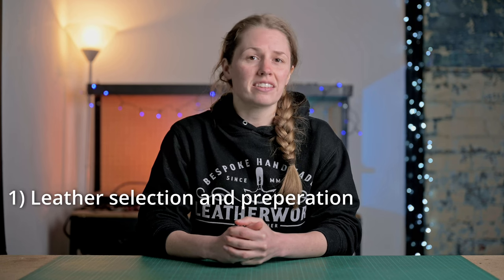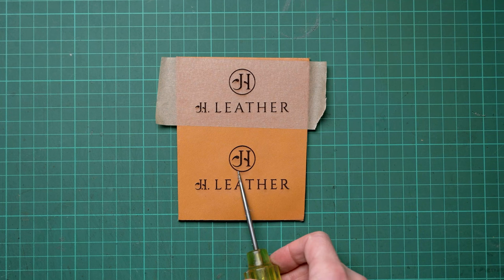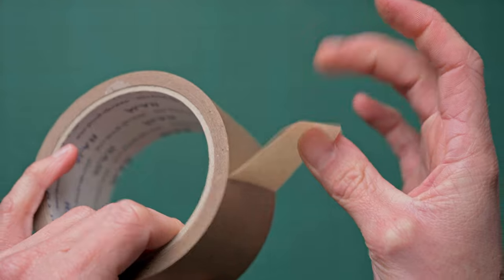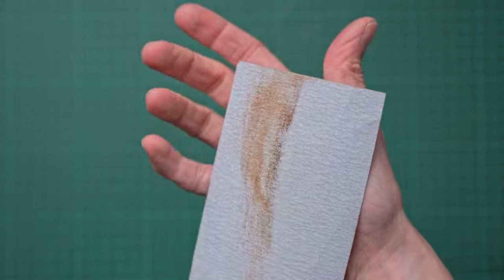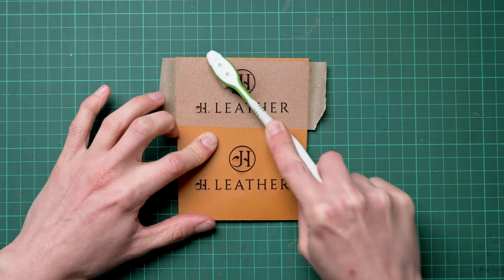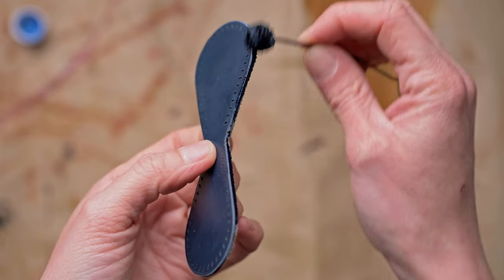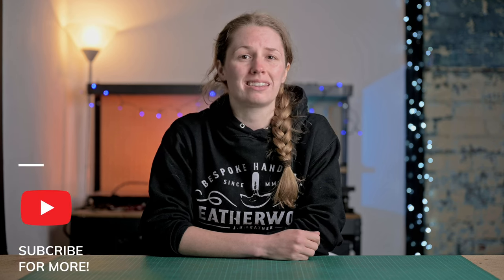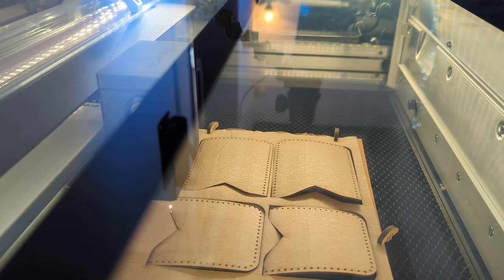How to get the BEST results when laser cutting leather - Glowforge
I am back with a new video on laser cutting and engraving leather where we dive into the techniques needed to get the BEST out of your laser printer when it comes to cutting and engraving leather.

Hope you enjoy the video and happy crafting.

Video Chapters
00:00 Intro
00:21 Leather selection and preparation
01:43 Settings
03:20 Finishing techniques
05:25 Handy Tips